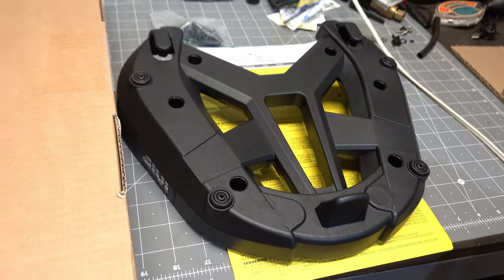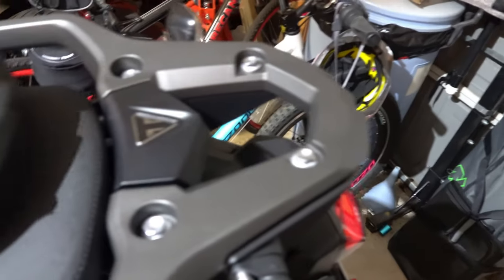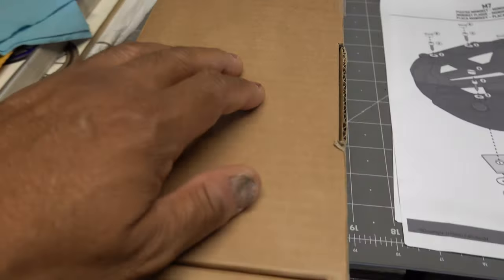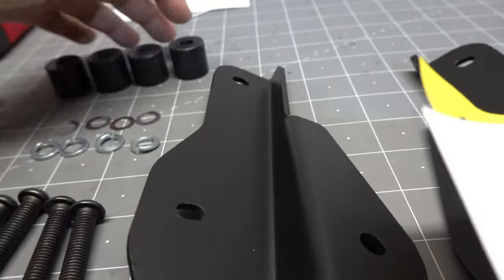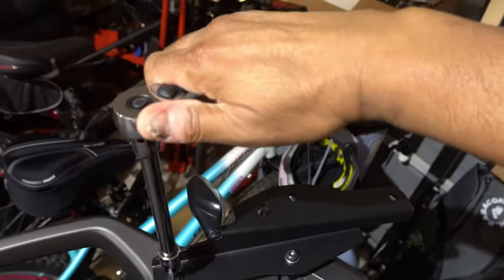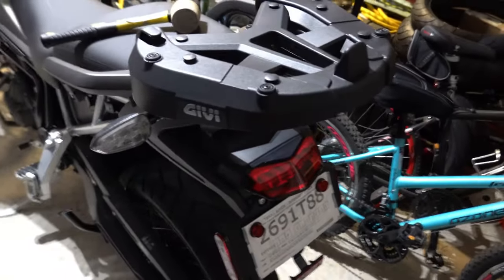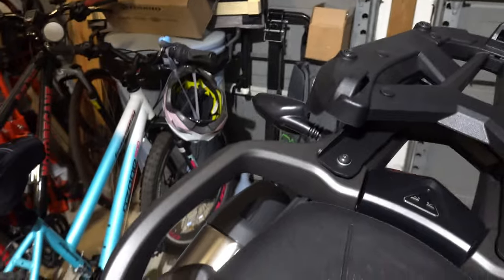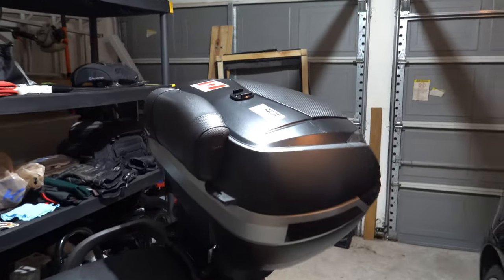Givi V47 Monokey Top Box & M7 Plate Installation - Ready to commute! | Triumph Tiger 900 Rally Pro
What can I say ... I hate top boxes but, like minivans, you can't deny that they are the ultimate in functionality for what they do. So, with most every bike I get I have to install a rack to accept my Givi V47 Monokey Top Box. That box has served me well, and holds all I need it to hold, whether commuting or riding long distance with the bike fully loaded. The installation also requires the fitting of the M7 plate on top of the stock Tiger rear rack.

While this is hardly a complicated installation, there are a couple of pointers in the video that might save someone some time.

Sharing the videos is also a big help. Finally, if you do like the video, please consider hitting the "thumbs up". If you feel you need to give a "thumbs down" please do leave me a constructive comment to inform what can be done to improve.

Thanks,
Grumpy Goat

All links are provided for the convenience of viewers.

All content and opinions offered on this Channel are my own. Where products are reviewed, they would have been purchased my me for my own use, unless stated otherwise. I have not been sent any products in exchange for reviews, favourable or otherwise.